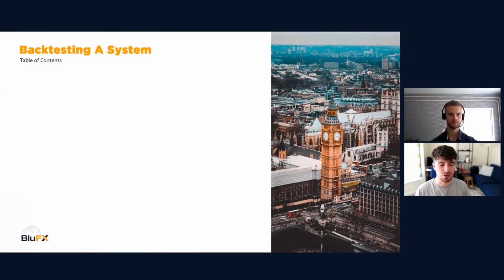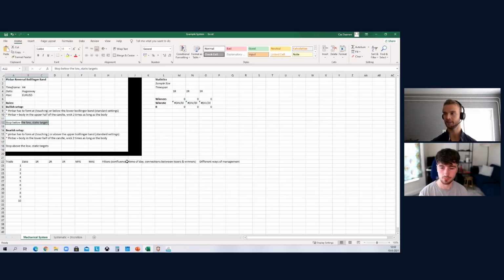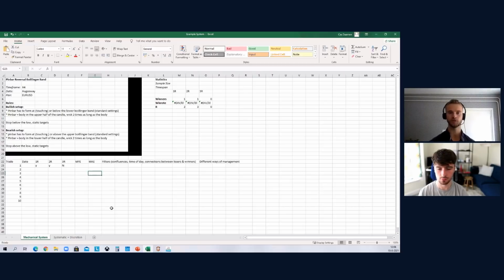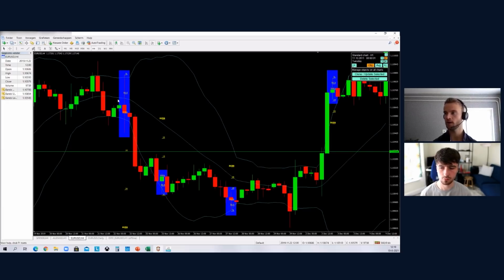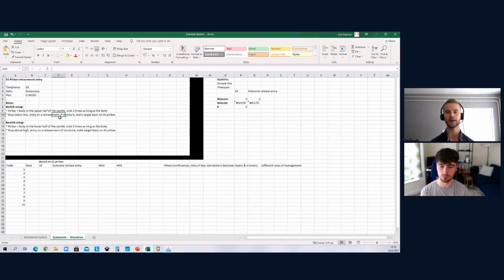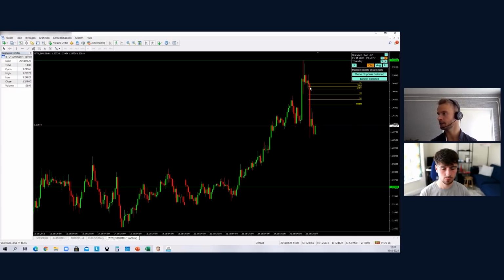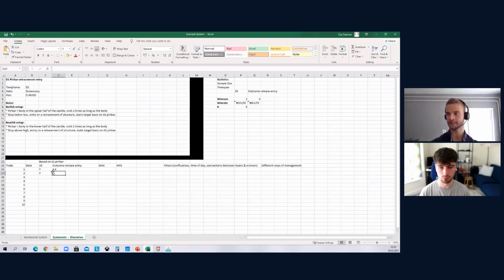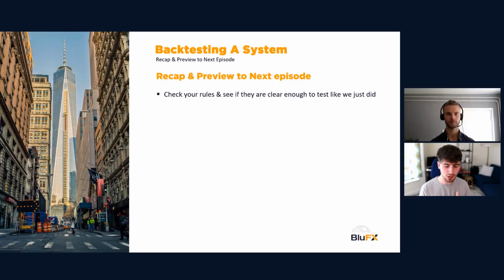How to Build a Profitable Trading System | How to Backtest a Forex System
We're back with another entry in the 'How to Build a Profitable Trading System' series!

This time, Cas walks us through a live example of backtesting both a fully mechanical and discretionary trading system.

00:00 Intro
00:56 Disclaimer as per usual
01:20 Table of contents
02:17 Overview of what we'll be covering
03:02 Testing a mechanical system
15:02 Keeping things simple

16:47 Testing a discretionary system
30:50 Recap & Preview
35:16 Outro

♦️Interested in getting a $50,000 funded account to trade the Forex markets? 💰

♦️Click the 𝗹𝗶𝗻𝗸 𝗯𝗲𝗹𝗼𝘄 and start your journey to becoming a professional trader! 🔗